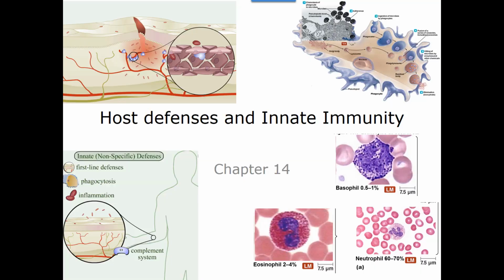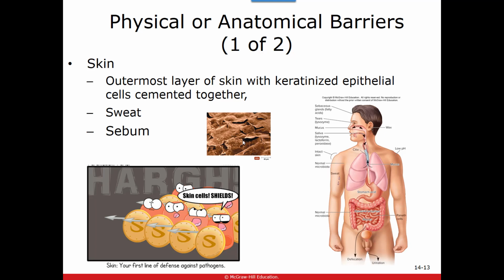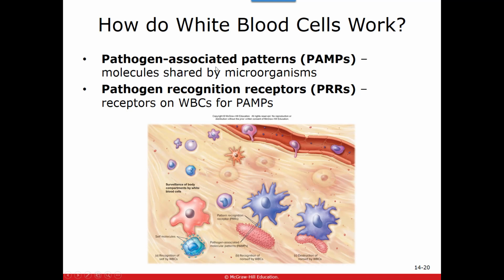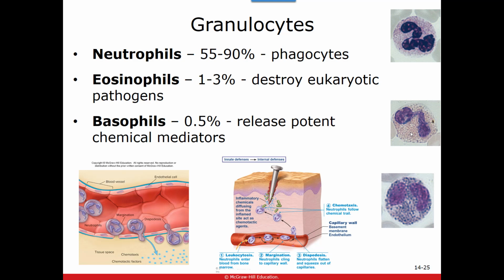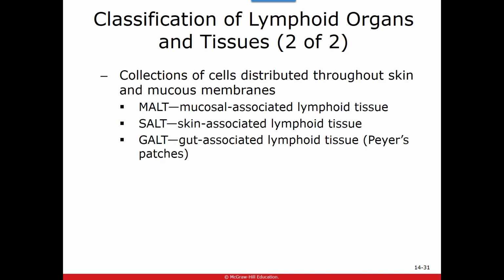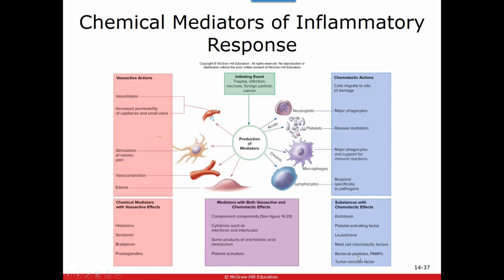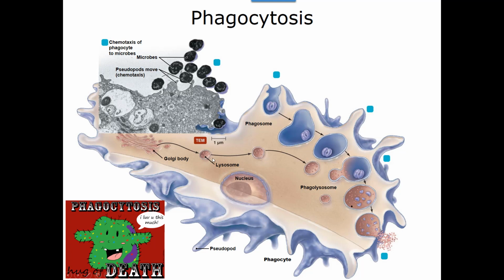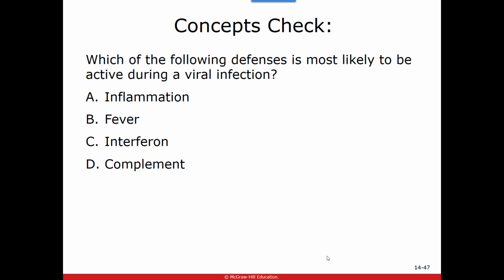Chapter 14- Innate Immunity PPT